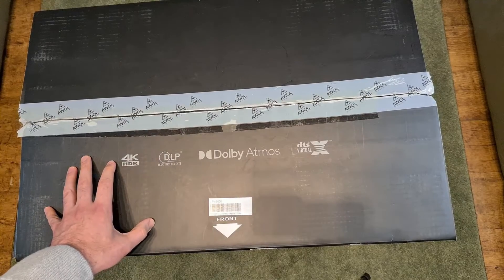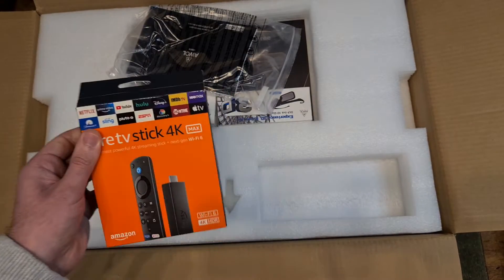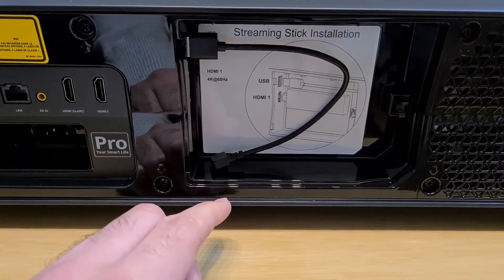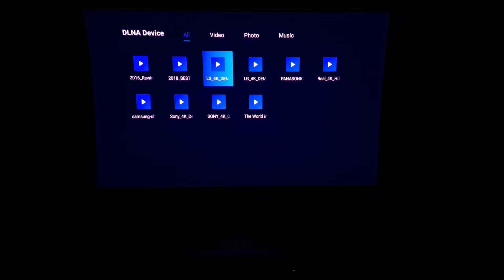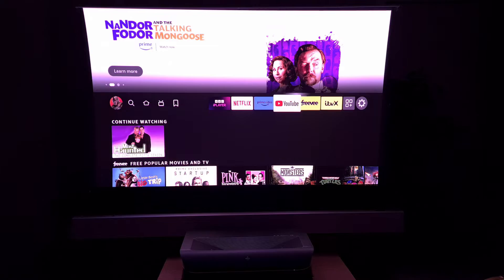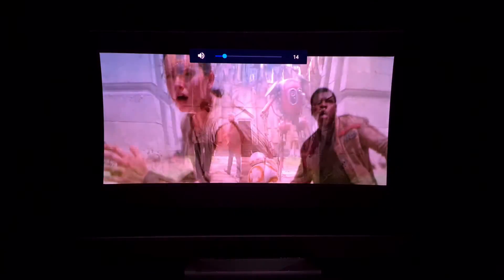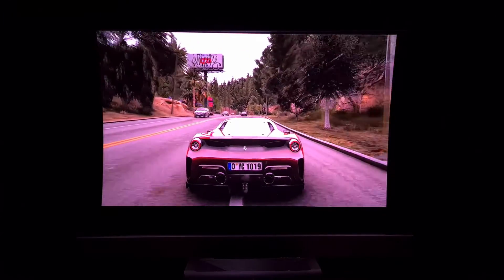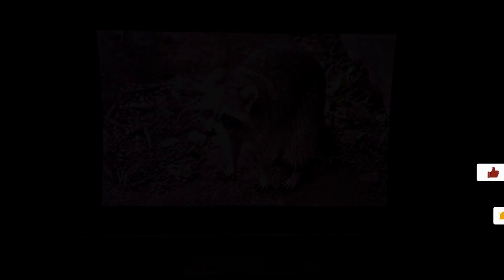🔴AWOL Vision LTV 3000 PRO Review: The Best Ultra Short Throw Triple Laser 4K Projector?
The LTV-3000 Pro is a 4K UHD (3,840 x 2,160p) ultra-short-throw home theater projector. It is equipped with a 36W stereo sound system featuring Dolby Vision and DTS Virtual X. The projector covers 107% of the top BT 2020 Color Gamut and reaches 147% of DCI-P3 used for digital movie theater projection, providing superior contrast and color accuracy. The projector's power-saving capability is also noteworthy, with a lifespan of 25,000 hours.